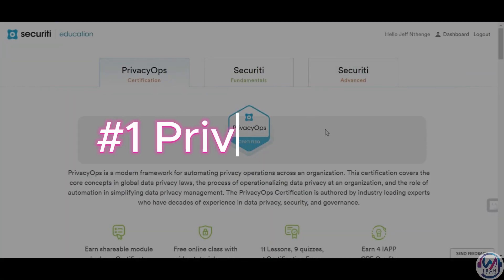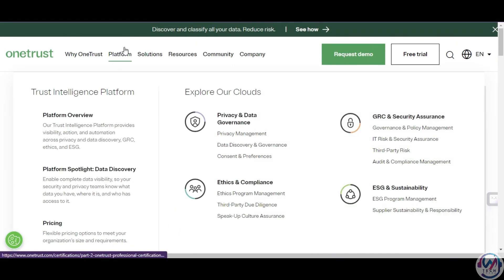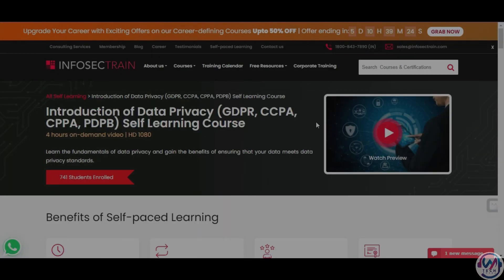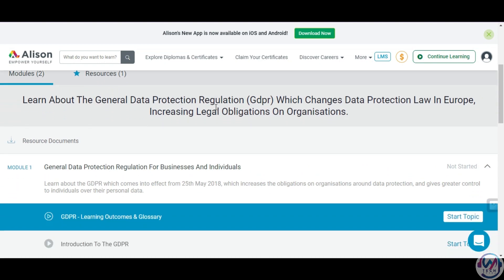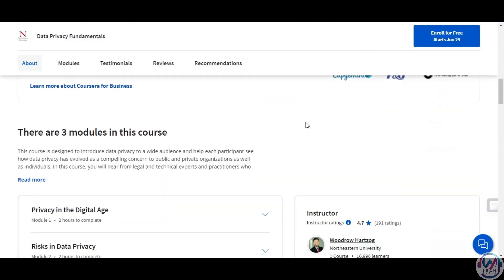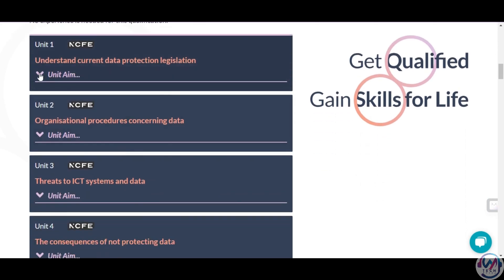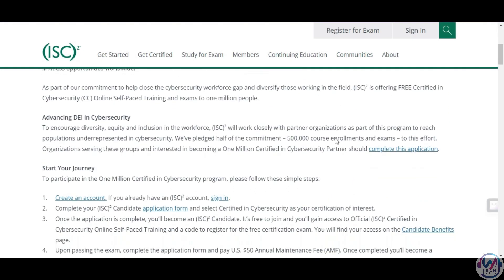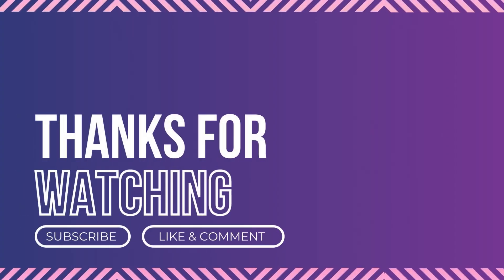6 Free Data Privacy Certifications (Free Online Courses)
Data privacy 🔐 is one of the most important and in-demand skills in the tech industry today. But how can you learn data privacy without spending a fortune? In this video, I'll show you six free certifications that you can get in data privacy, covering topics such as GDPR, CCPA, PrivacyOps, OneTrust, and more. These certifications will help you gain 💪 the knowledge and credentials you need to break into data privacy or advance your career in this field. Don't miss this opportunity to learn data privacy for free and become a data privacy expert in 2023.

Timeline
0:00 - Introduction
0:18 - PrivacyOps
0:55 - Onetrust
1:47 - Infosec Train
2:22 - GDPR by Alison
3:02 - Data Privacy Fundamentals
3:47 - Data Protection and Data Security by NCFE
4:43 - Certified in Cybersecurity (Bonus)
5:27 - Conclusion